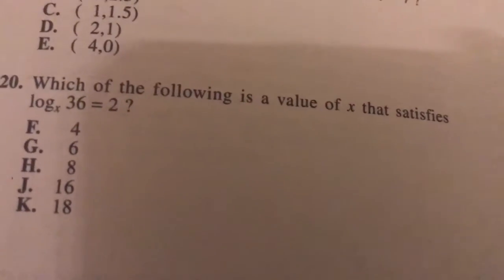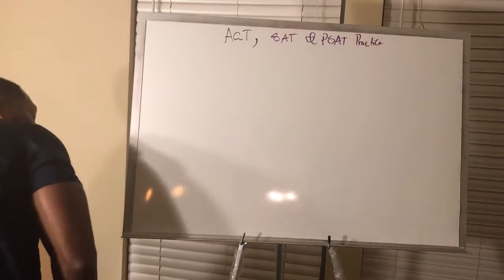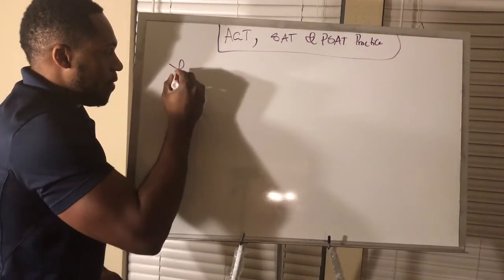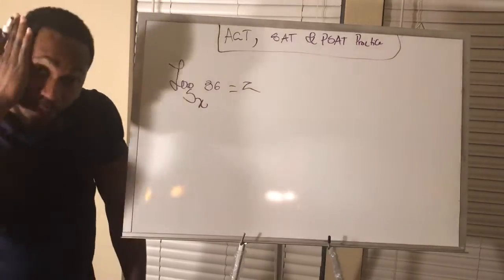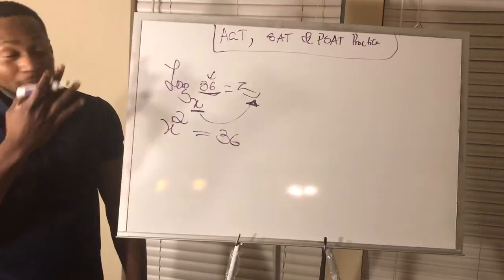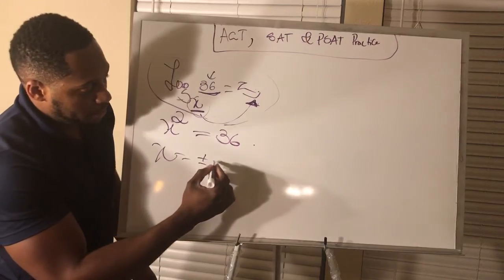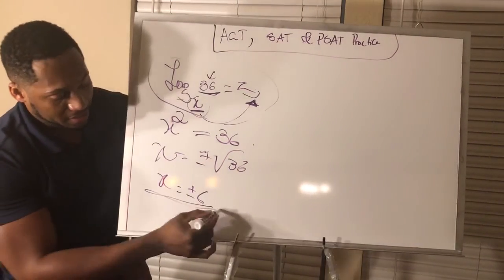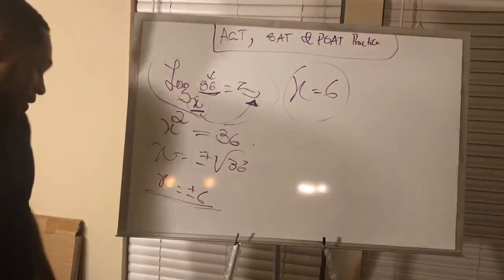TheJaxTutor Episode #80: The logarithmic function...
TheJaxTutor Episode #80
The logarithmic function...